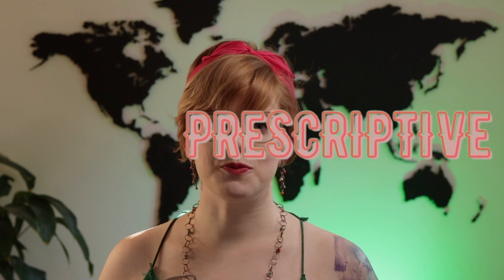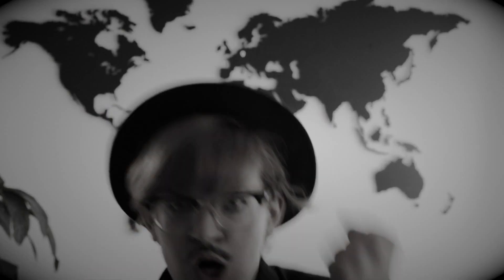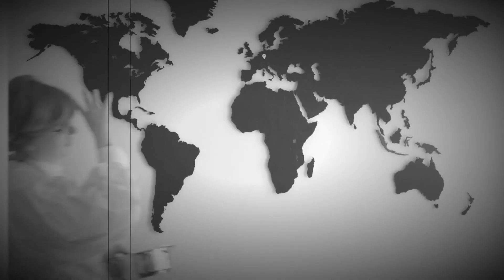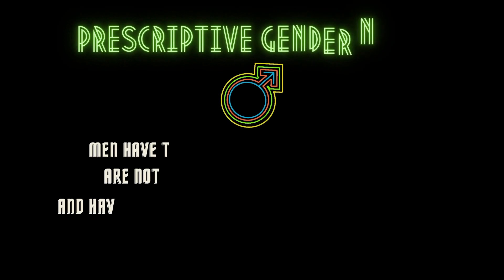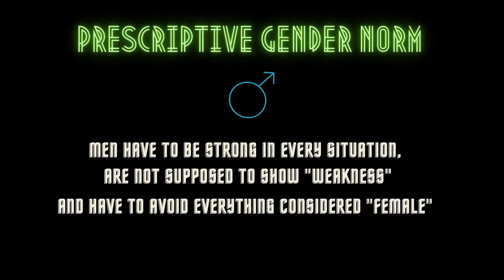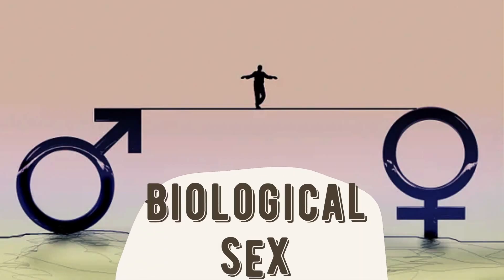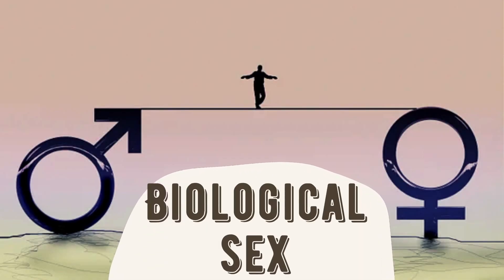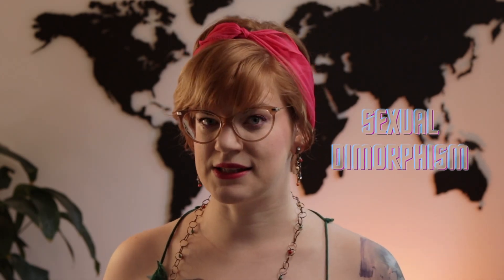LGBTQ+ SEX & GENDER EXPLAINED 🌈Biology, Neuroscience & Sociology on Transgender, Intersex, Queerness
♂️ Men are from Mars, ♀️ Women from Venus: Is the biological sex really that binary and easily explained? What is Intersex and how often does it occur?
How is gender defined and what is the difference to biological sex? How does the nature vs. nurture debate plays into LGBTQ+?
What does "queer" mean? And is queerness genetic, biological or sociological? Can genes determine our sexuality? 🧬

Grab a coffee ☕, a piece of cake 🍰, and your suit to dive into scientific waters  - and let me explain 😉

In this episode, we´ll cover scientific research of LGBTQ+ matters, including findings and definitions from sociology, neurology and biology/ biochemistry.

As always, I´d love to have your feedback! 💛

🕰Time Codes:
00:00 Intro
00:15 Definition LGBTQ+
00:41 Definition of Gender
02:14 Biological Sex
03:02 Is Homosexuality engraved in our DNA?
04:58 Genetic vs. Biological - what is the difference?
05:31 Studies about Transgender/ Transsexuality
08:18 Queerness explained
09:34 Intersex explained
10:53 Cultural Imprint on how we perceive sex & gender
11:41 Final Thoughts
12:32 Outro, Preview & Happy Pride!

🏳️‍🌈This video is part of a series dedicated to Pride 2021🏳️‍🌈
***Additional Resources***
📱Instagram Accounts on LGBTQ+ History and LGBTQ Activism:

check out also your local "catcallsof" page

🗒️SHOWNOTES:
📚Scientific resources I have used to develop my thinking:

About the human brain structure:
    A sex difference in the human brain and its relation to transsexuality. Zhou et al. 1995, Nature, 378(6552), 68
    Sex beyond the genitalia: The human brain mosaic. Joel, Daphna, et al. 2015, Proceedings of the National Academy of Sciences112.50: 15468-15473.

About brain plasticity:
     Plasticity in gray and white: neuroimaging changes in brain structure during learning. Zatorre et al., Nature neuroscience 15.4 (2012): 528.

About SNPs:
     1000 Genomes Project Consortium 2015, Nature, 526(7571):68-74

About polygenic scores regarding homosexuality:
     Large-scale GWAS reveals insights into the genetic architecture of same-sex sexual behavior. Ganna et al. 2019, Science, 365(6456)

About the natural occurance of homosexuality:
     Same-sex sexual behavior and evolution. Bailey et al. 2016, Psychol Sci Public Interest, 17(2):45-101
     Sexual Orientation, Controversy, and Science. Bailey et al. 2016, Psychol Sci Public Interest, Volume: 17(2); 45-101

Twin studies about homosexuality and the relevance of genes:
     Genetic and environmental effects on same-sex sexual behavior: a population study of twins in Sweden. Långström et al. 2010, Arch Sex Behav 39(1):75-80
     Common genetic effects of gender atypical behavior in childhood and sexual orientation in adulthood: a study of Finnish twins. Alanko et al. 2010, Arch Sex Behav, 39(1):81-92

About the construction of gender:
     Sexing the body: gender politics and the construction of sexuality. Fausto-Sterling 2000, New York: Basic Books.
..and of course Judith Butler & a variety of other works within the field of Gender Studies